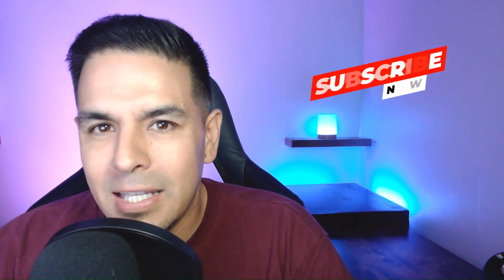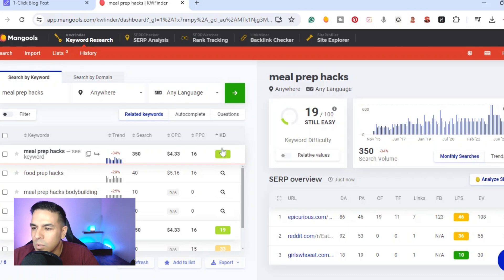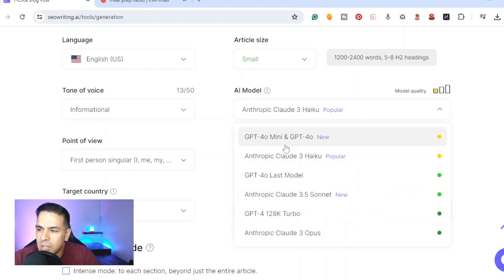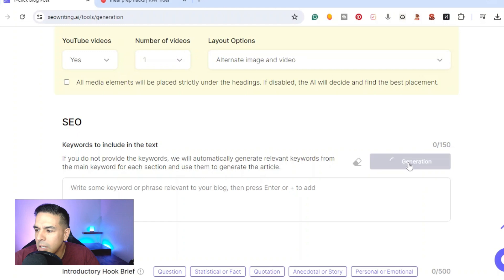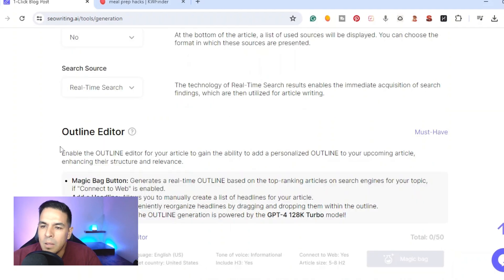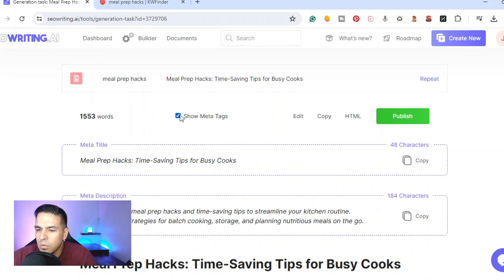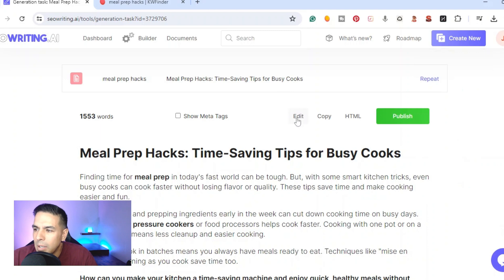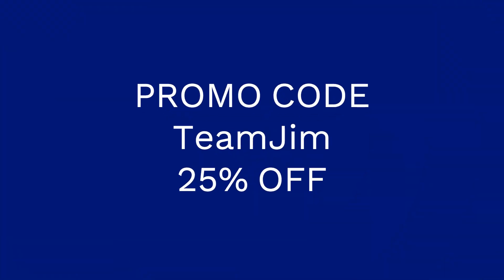How To Use Ai Writing Tools: SEO Writing Ai Tutorial Step By Step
Learn how to write blog post articles using AI.
Unlock the full potential of AI writing tools for SEO with our comprehensive step-by-step tutorial! In this video, I'll guide you through the process of using AI to enhance your writing skills and boost your content's search engine ranking. From understanding the basics of AI tools to implementing advanced techniques, this tutorial covers it all.

Learn how to choose the right AI writing tool, optimize your content for SEO, and create engaging, high-quality articles that attract more readers. We'll demonstrate real-time examples and provide practical tips to ensure you get the most out of these powerful tools.

Whether you're a beginner or an experienced writer looking to up your game, this video is packed with valuable insights.